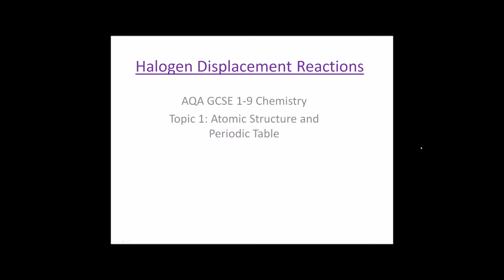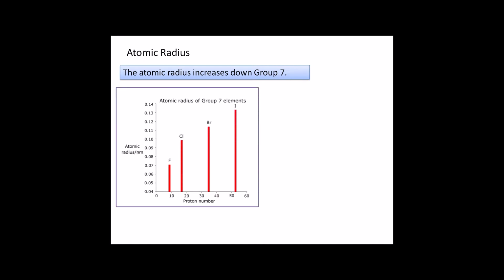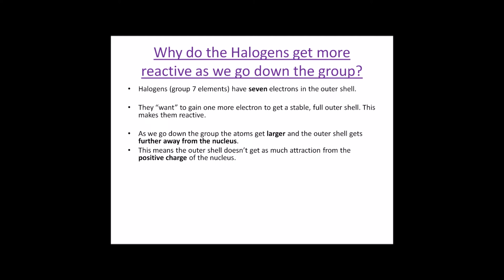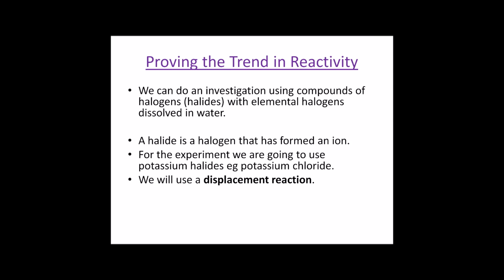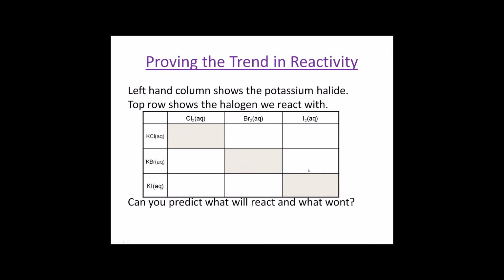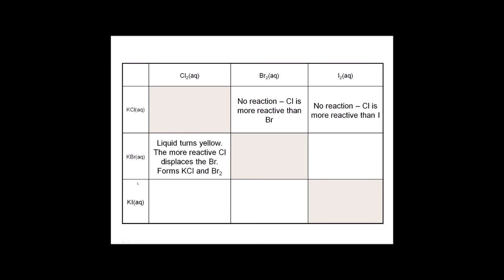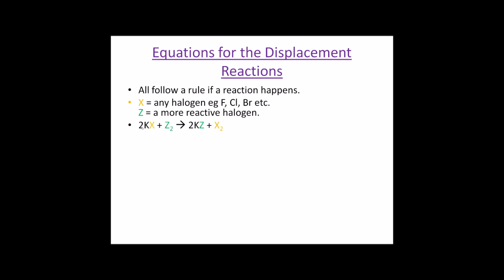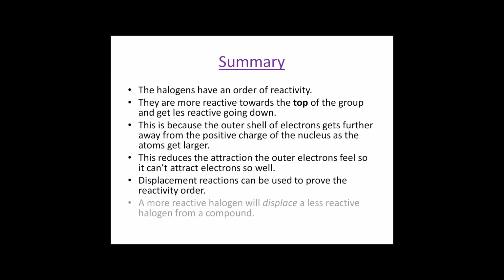Halogen Displacement Reactions | AQA GCSE Chemistry 1-9 | Topic 1 Periodic Table | Lesson #10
This lesson we take a look at the reactivities of the halogens and a halogen displacement recation you might get to do at school using test tubes.